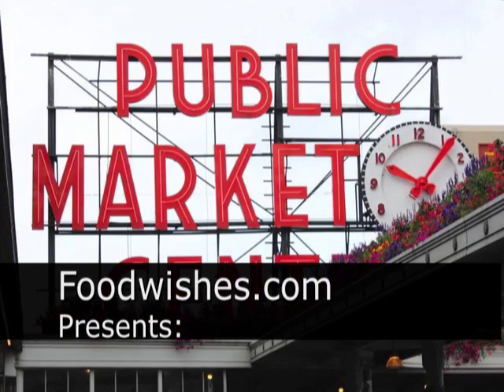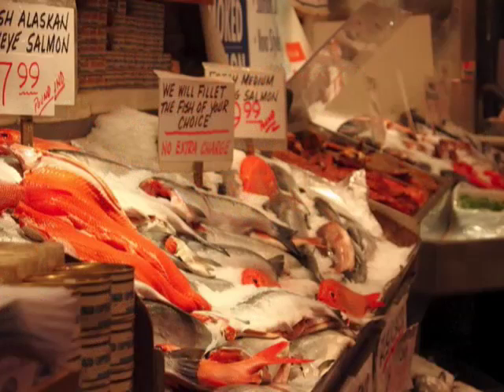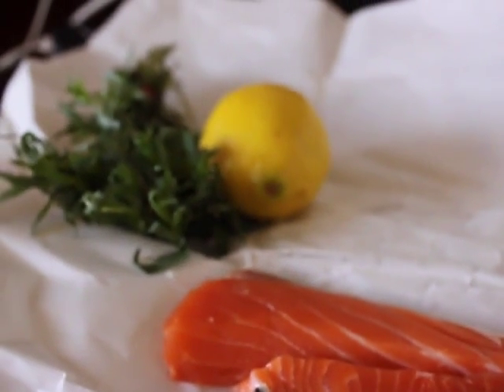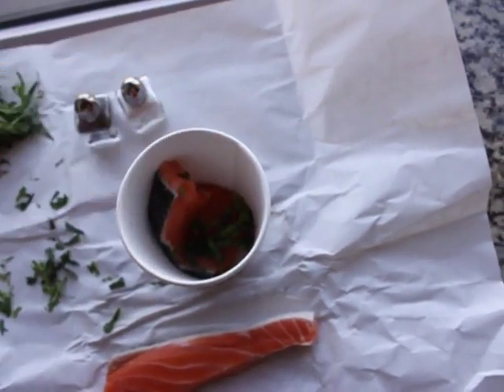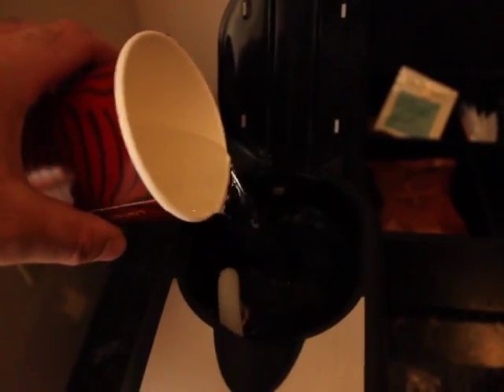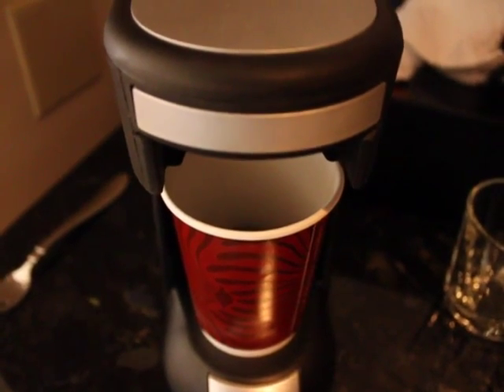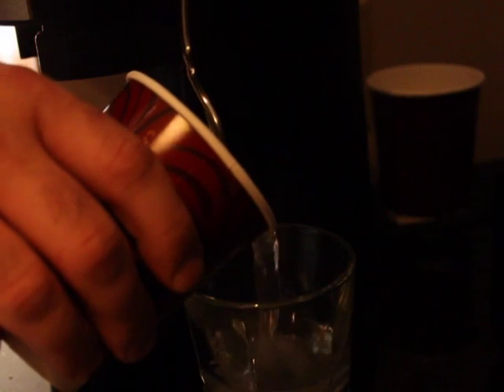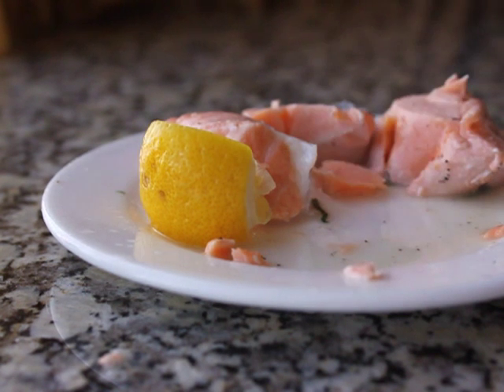Food Wishes Recipes - Cooking Salmon in Your Hotel Room! Cup o' King Salmon Cooked with a Coffee Kit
Learn how to make Salmon in Your Hotel Room! to get more info, and watch over 400 free video recipes. Enjoy!